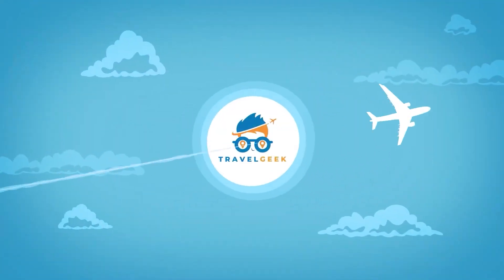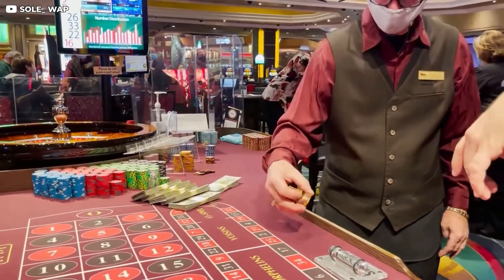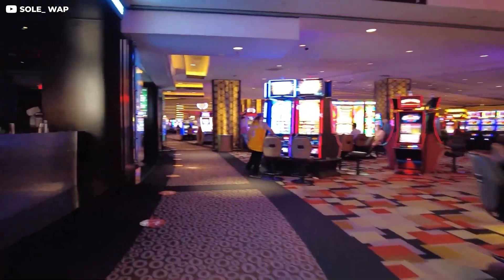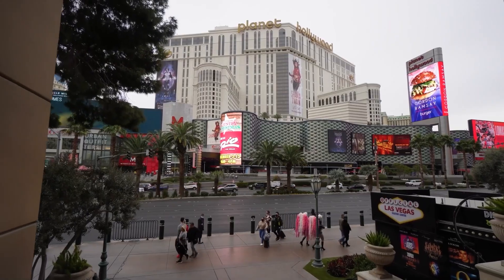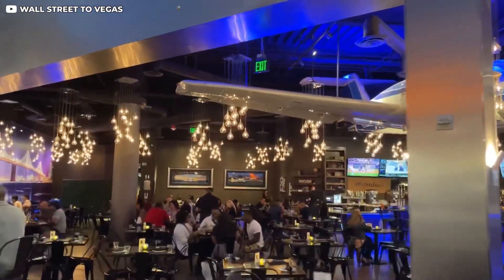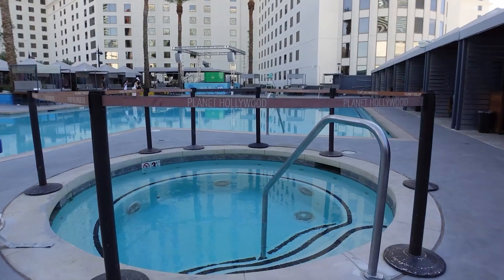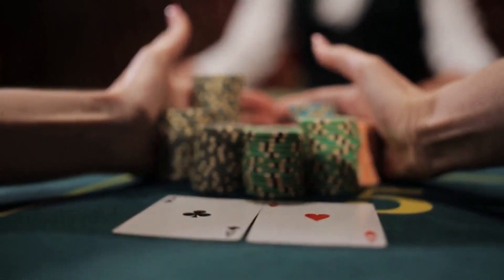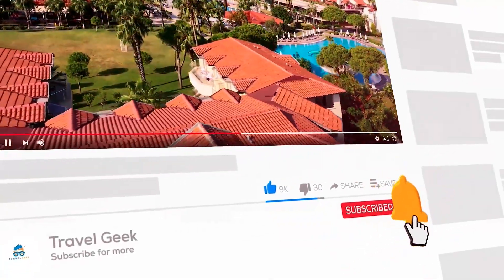Planet Hollywood Hotel Review in Las Vegas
If you have been dreaming of seeing the iconic Las Vegas sign, the bright lights of the strip, and the glitz and glamor of the casinos, then Planet Hollywood is for you. This all-inclusive resort is located on the famous Las Vegas Strip, in the heart of the renowned casino and entertainment district. From the moment you arrive, you will feel like you are in a movie.